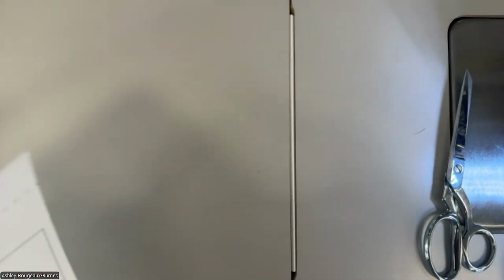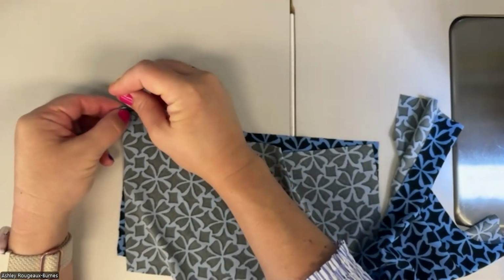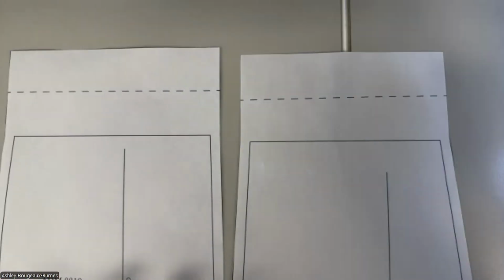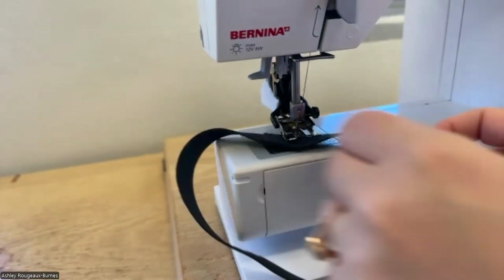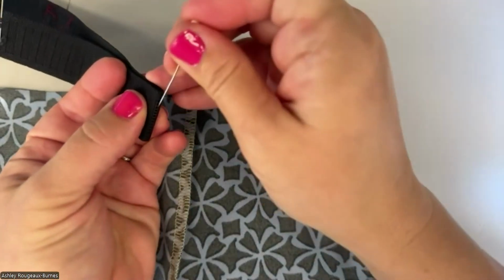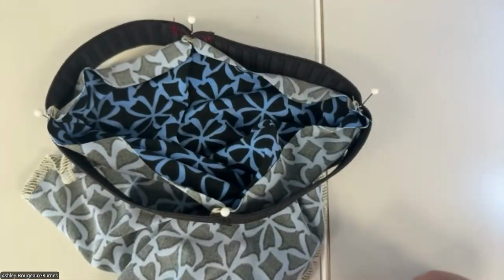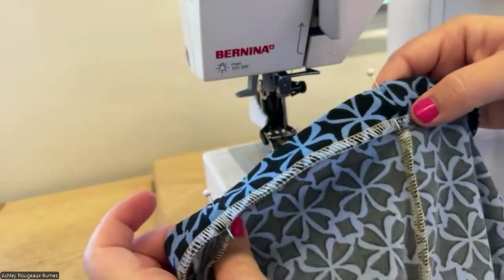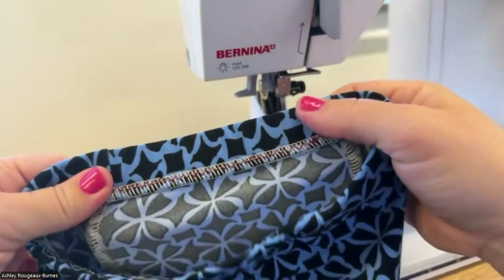Elastic Waistband - Attached Casing